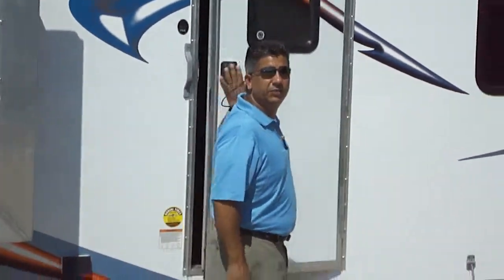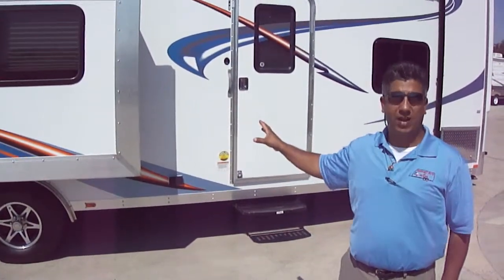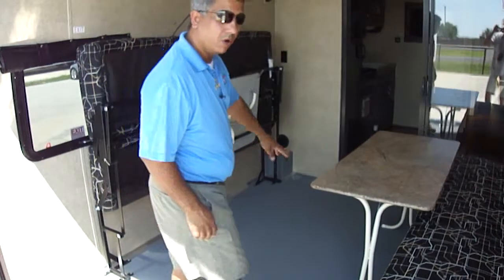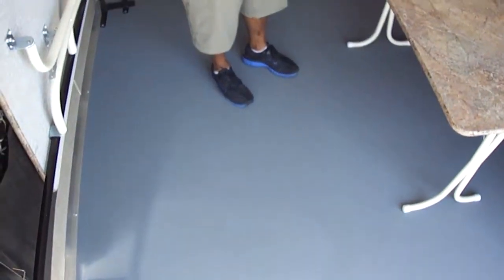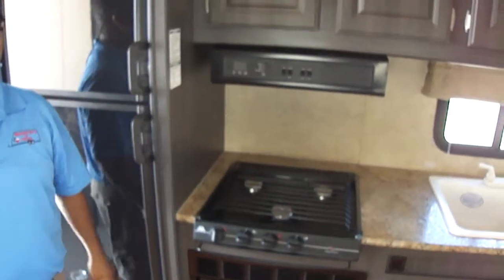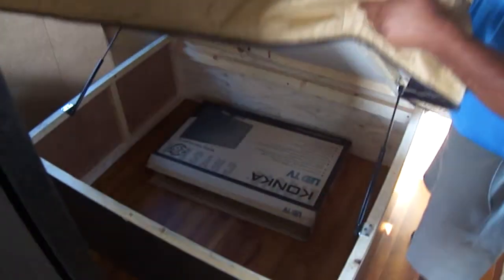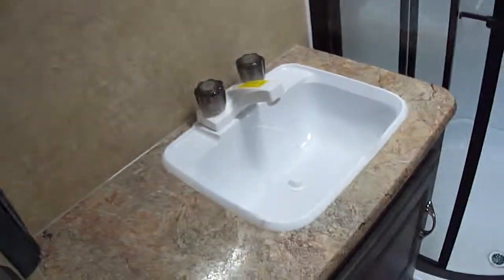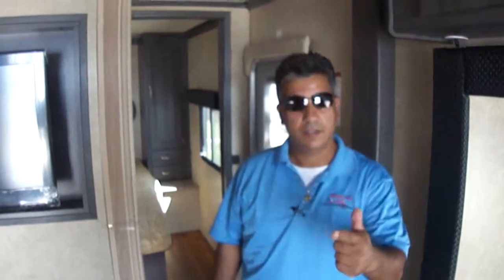Forest River Work and Play 30wrs overview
This great rig will haul your toys and provide the comforts of home all in a compact easy to pull package. Imagine the fun you will have when you take your toys out in the wilds and after a hard day of playing being able to shower in the full size shower then cook a great meal in the full kitchen, eat at a real table, kick back on the couch and watch the game on a flat screen TV and then crash on a soft bed. All while staying cool with a roof mount A/C. Dont miss out on this great opportunity!
All this and a low profile bumper pull cargo trailer to haul around your "Big Boy Toys"!